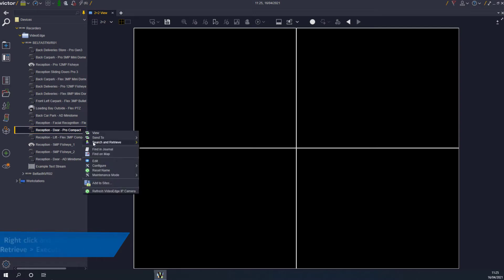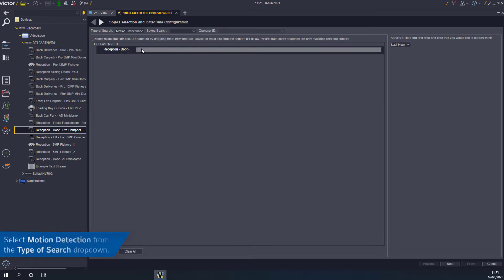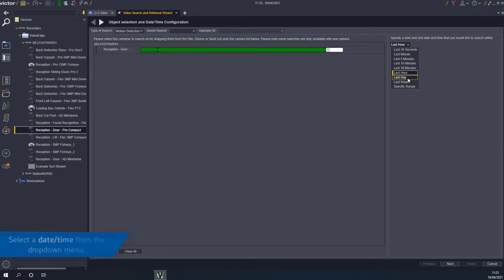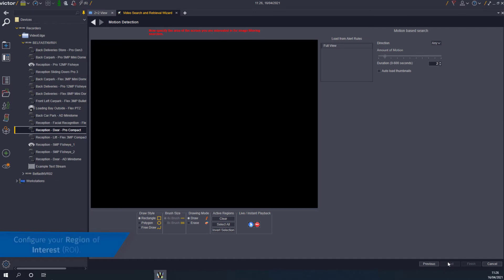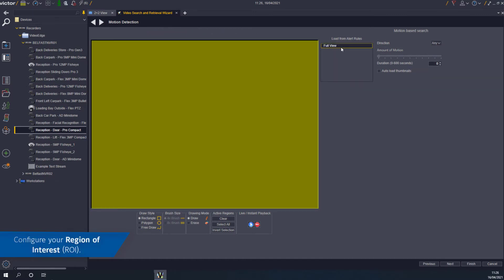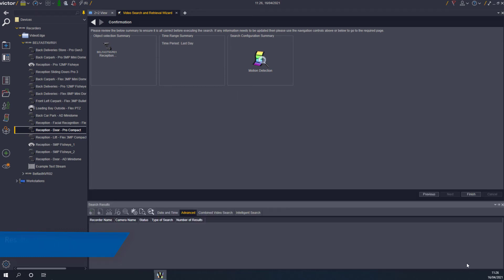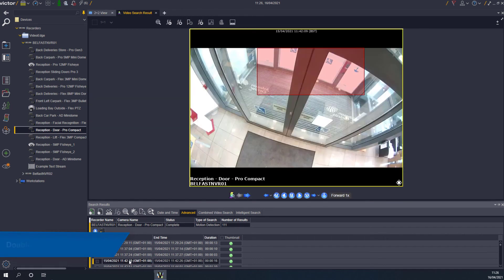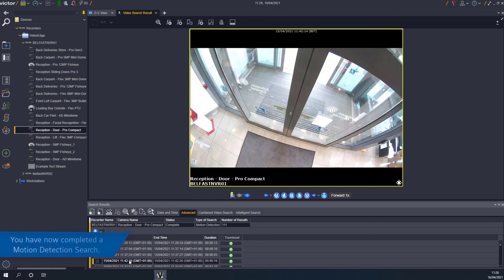Performing a Motion Detection Search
This video will guide users through the process of performing a motion detection search.
00:00 Intro
00:06 Steps
01:32 Outro